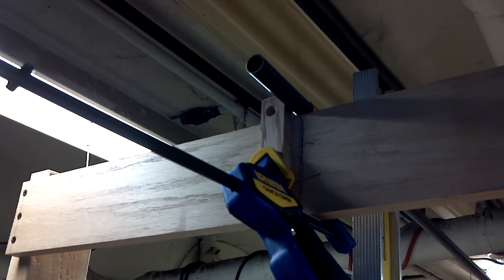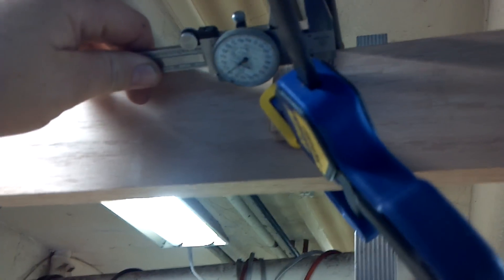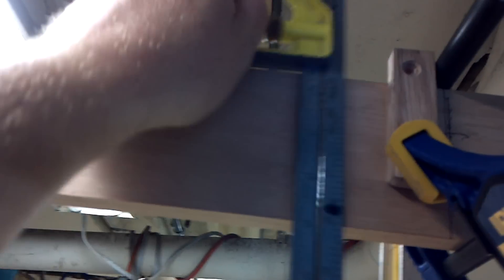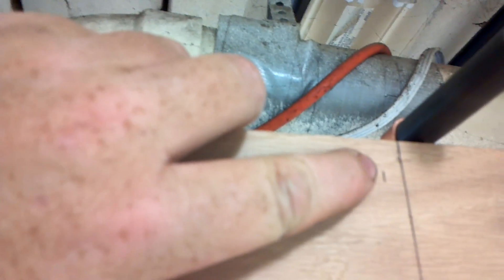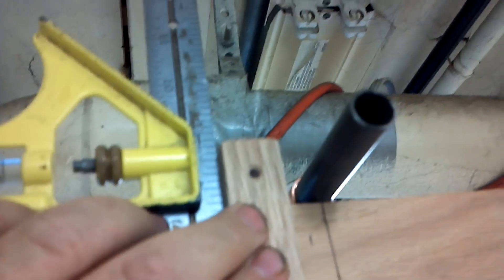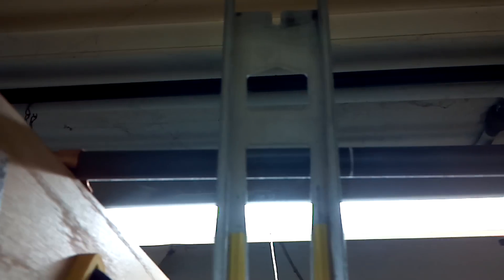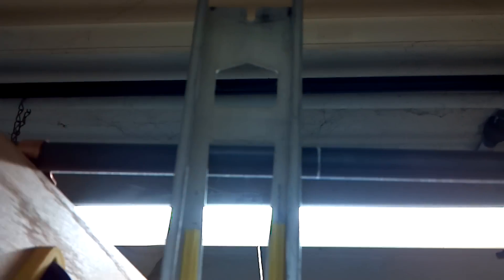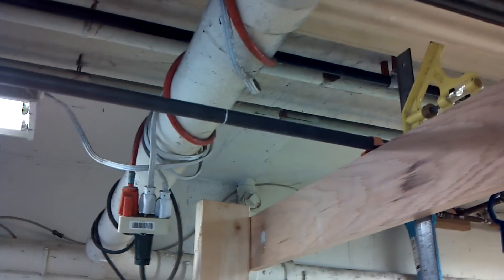Legal Eagle Ultralight construction video #34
Using a dial caliper and a square to align the wing tube.